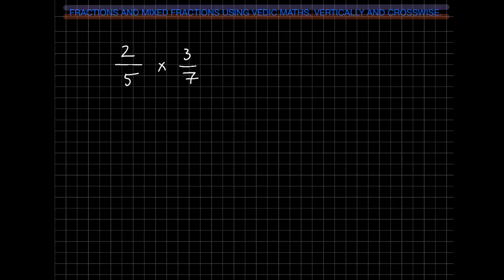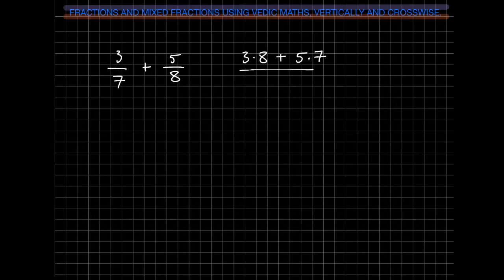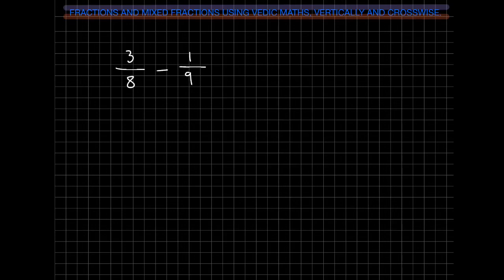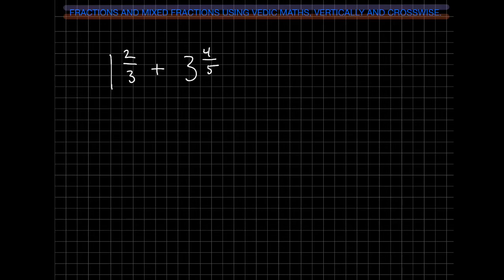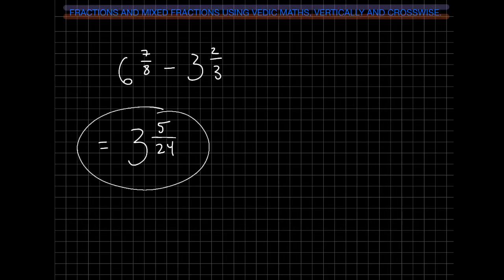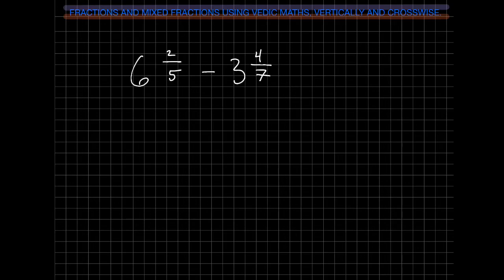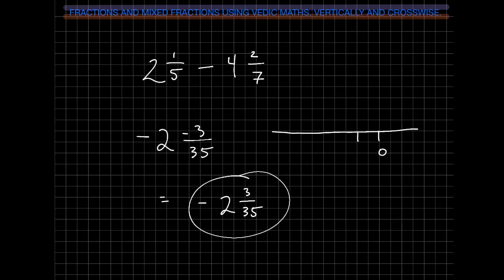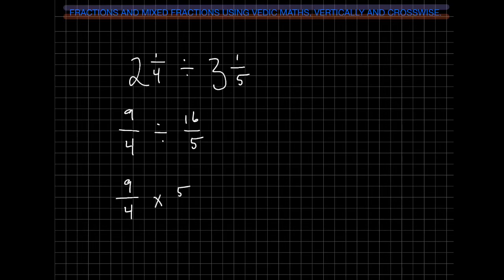VEDIC MATH, Fractions, Mixed Fractions, Vertically and Crosswise, Compare Fractions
Learn how to do fractions quickly using Vedic Math.